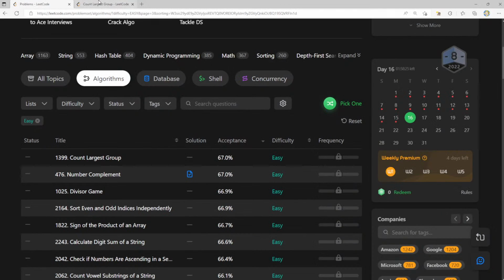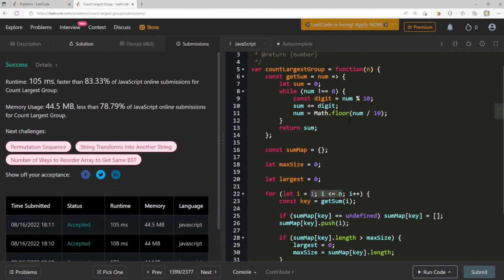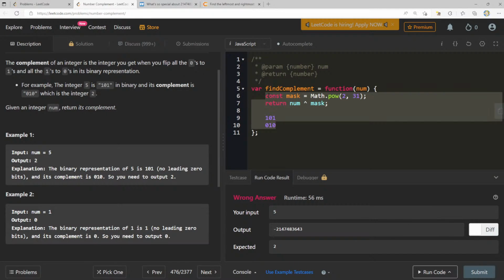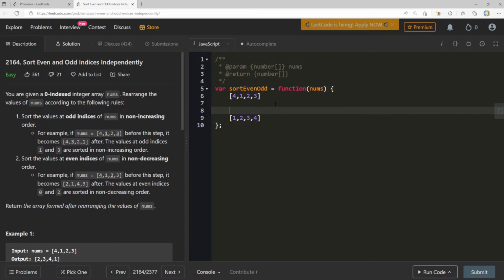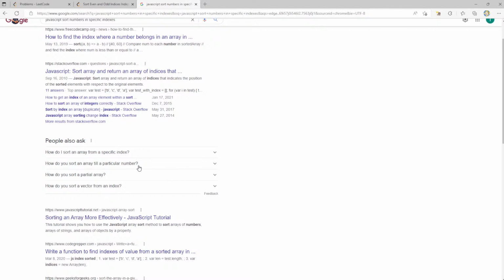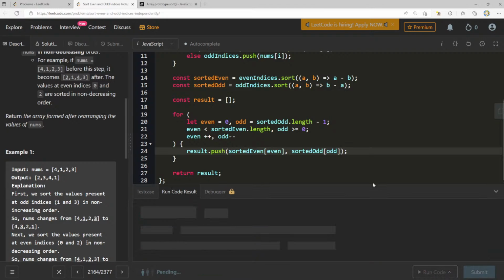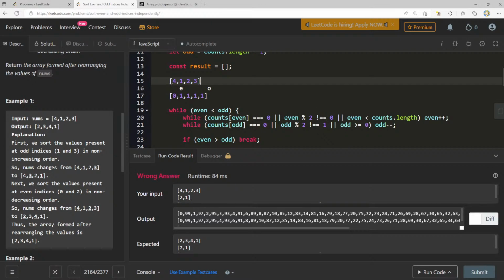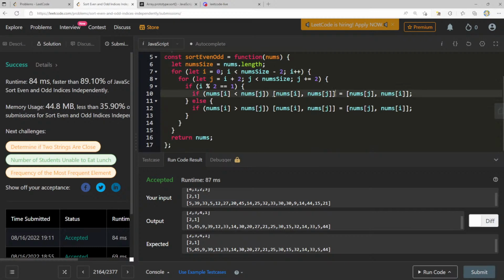LeetCode Page 3, Let's Go!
📚 Chapters:

00:00 Introduction
02:29 Count Largest Group
14:44 Number Complement
28:26 Divisor Game
31:27 Sort Even and Odd Indices Independently